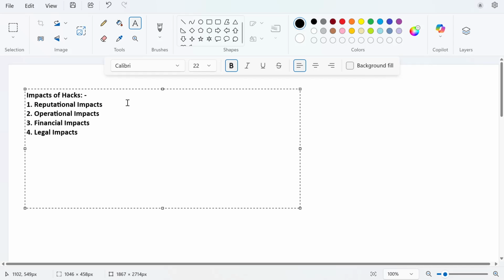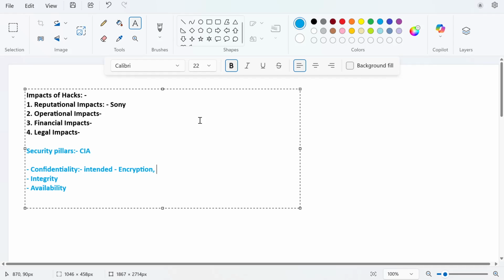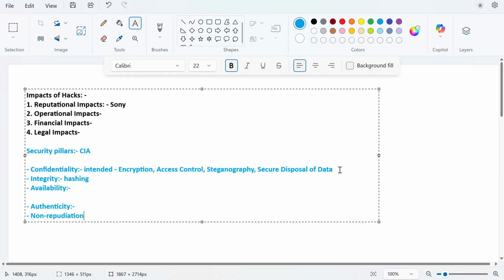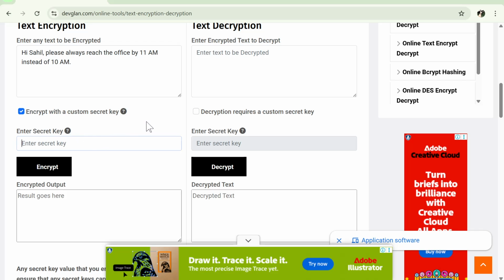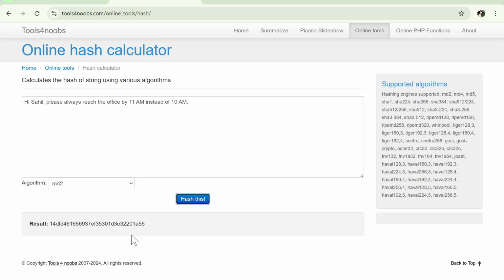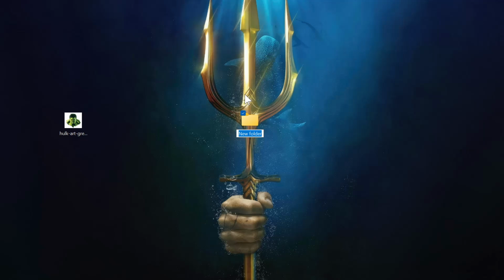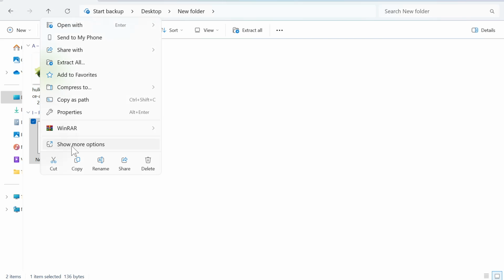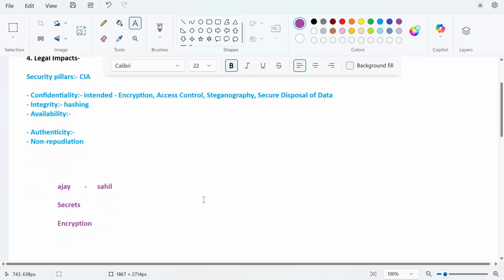Module 1: Introduction to Ethical Hacking | Ethical Hacker Training | Part 2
Welcome to Module 1 of our Ethical Hacker training series! In this video, we cover the fundamentals of ethical hacking, including key concepts, hacker types, phases of hacking, and the importance of cybersecurity in today’s digital world.

Types of Hackers (White Hat, Black Hat, Grey Hat)

Five Phases of Ethical Hacking

Common Threats and Vulnerabilities

Cybersecurity Fundamentals

This video is ideal for beginners looking to start a career in penetration testing, cybersecurity, and ethical hacking. Perfect for certification exam prep and real-world knowledge!

📖 Timestamps:
00:00 - Impact of Hacks
03:00 - Security Pillars - CIA (Confidentiality, Integrity & Availability)
8:40 - Encryption, Hashing
15:00 Lab, Hiding data behind any other media file